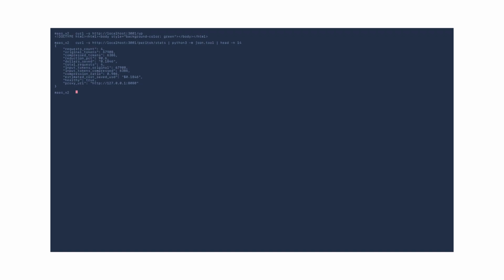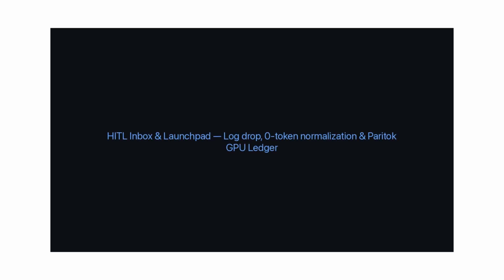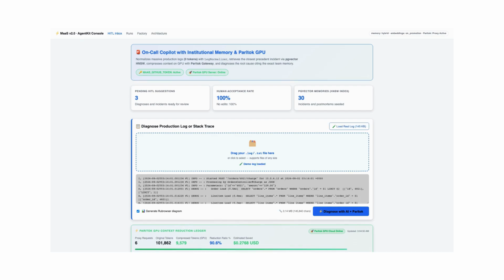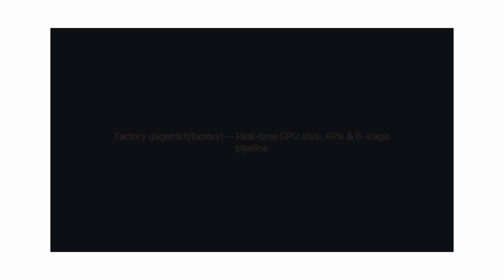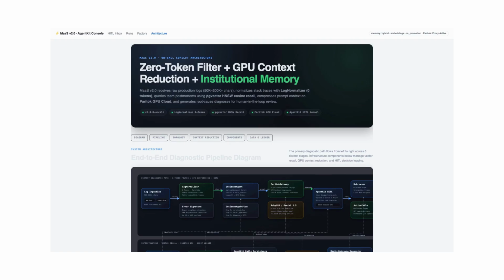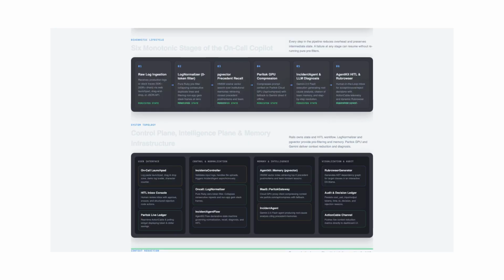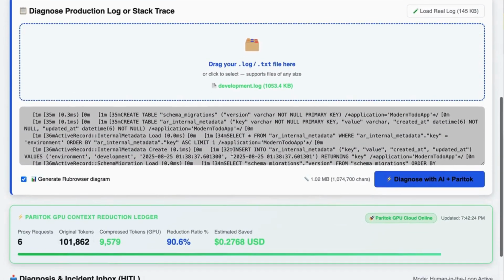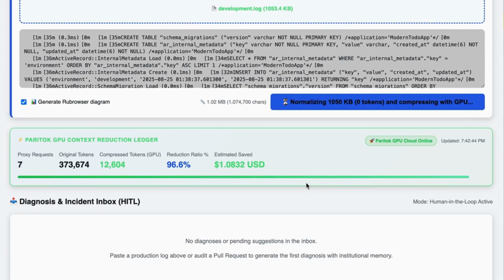MaaS Institutional Code Memory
The institutional memory that senior engineers carry in their heads — captured as semantic memory, retrieved by Ruby reflection, compressed by Paritok.**

MaaS v2.0 is a Rails application that detects code smells in your Ruby classes using zero LLM tokens (pure reflection), retrieves the most relevant team decisions and past incidents from a semantic memory store (pgvector), compresses the context bundle through the Paritok proxy (74-95% fewer input tokens), and delivers an institutional refactor suggestion to a human-in-the-loop review queue.